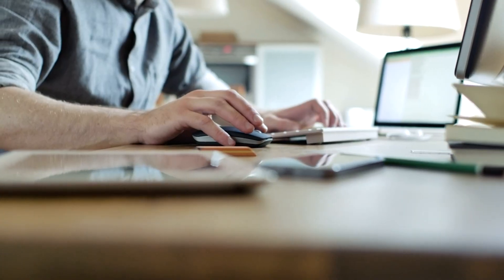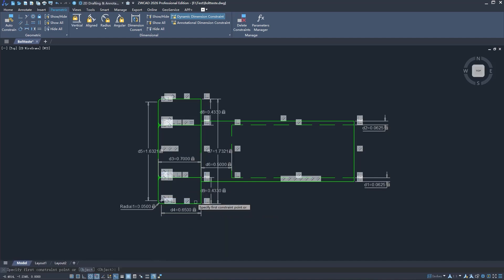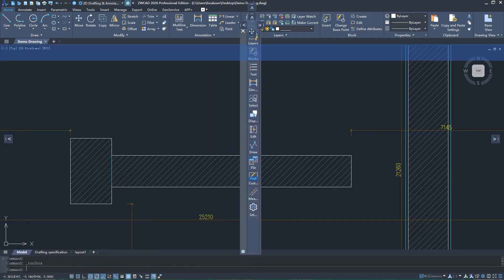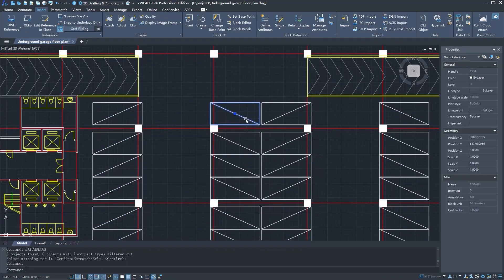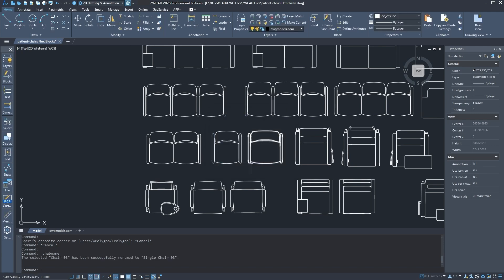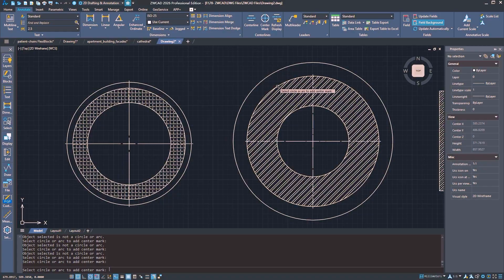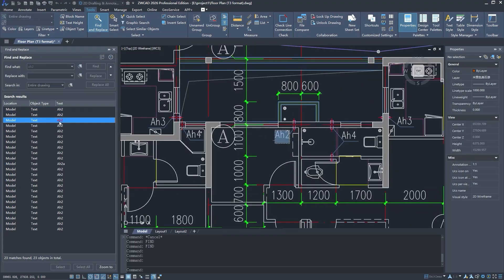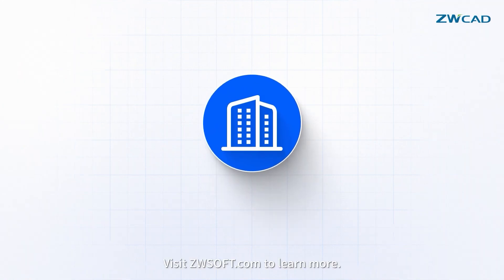This AutoCAD Alternative Is Getting Better | ZWCAD 2026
Tired of expensive CAD subscriptions? ZWCAD 2026 gives you powerful tools with a one-time payment.
In this video, we explore its best new features like Parametrization, Smart Match, and more.
It’s fast, easy to use, and works great with DWG files—just like AutoCAD.
Watch now to see how it can speed up your work and simplify your CAD projects!